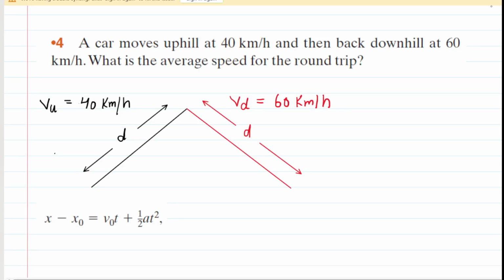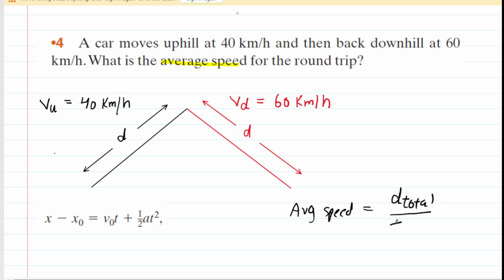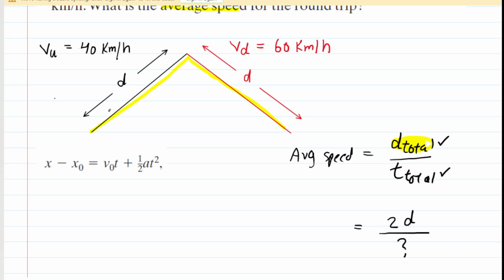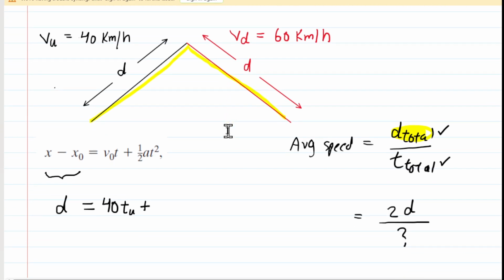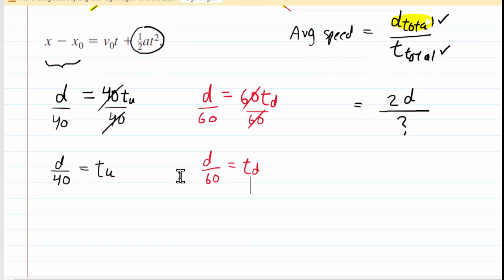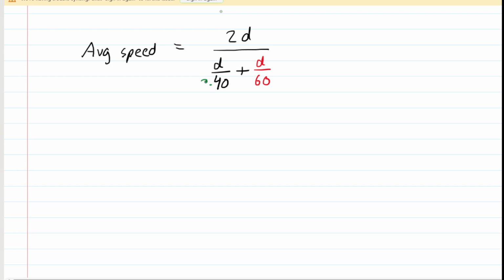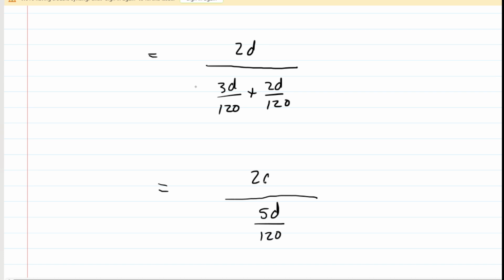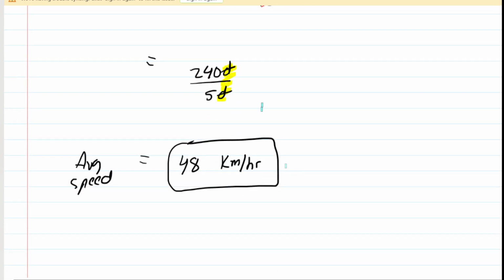A car moves uphill at 40 km/h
A car moves uphill at 40 km/h and then back downhill at 60 km/h. What is the average speed for the round trip?